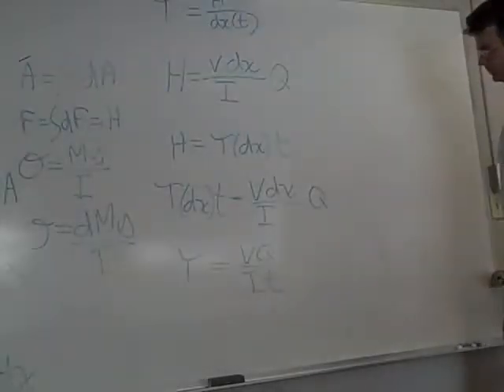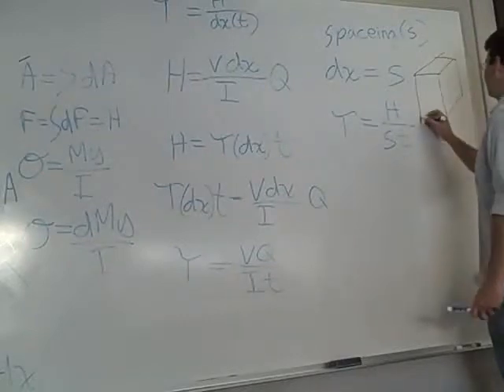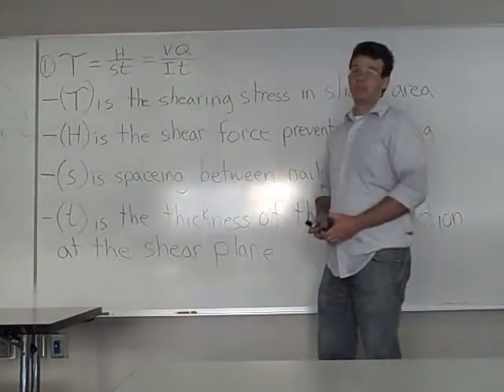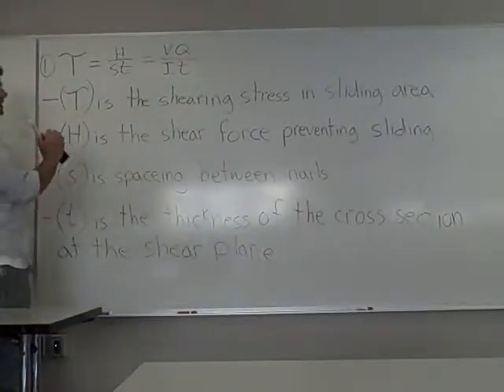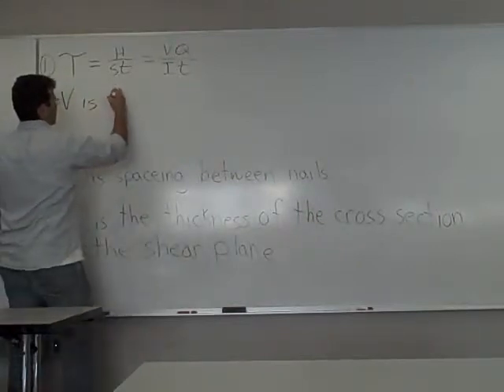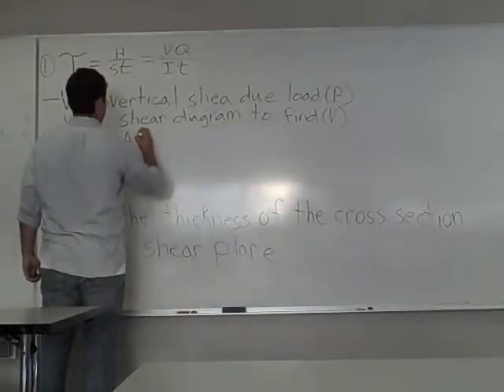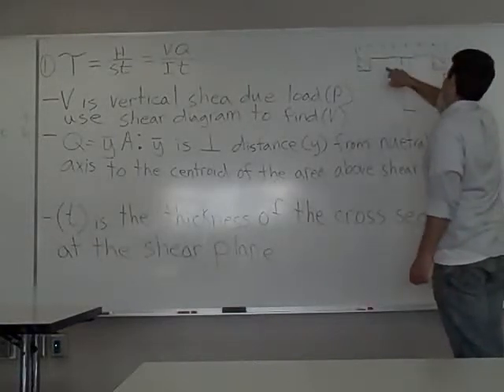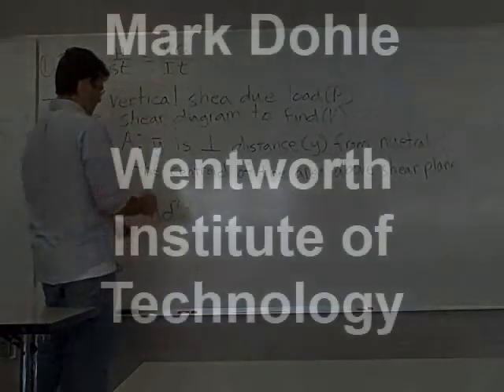Part 4 Horizontal Shear Stress in a Beam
Strength of Materials and Structural Mechanics